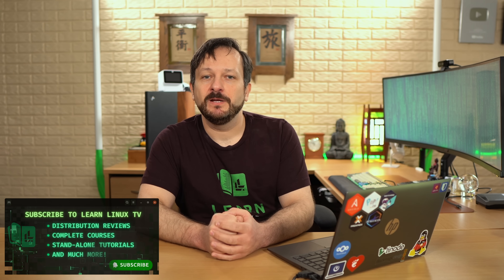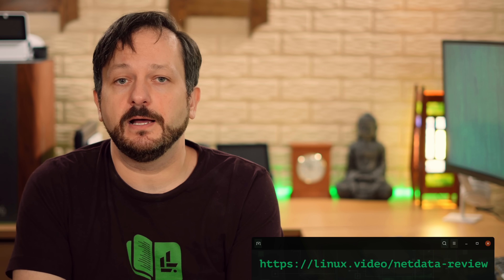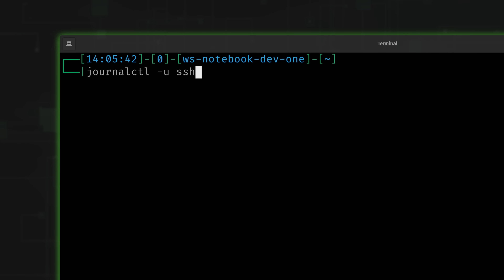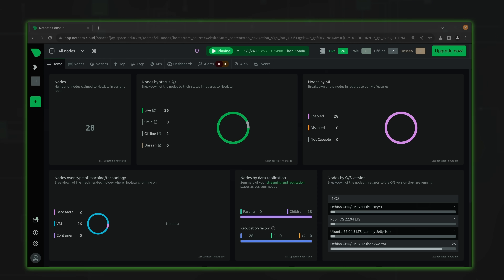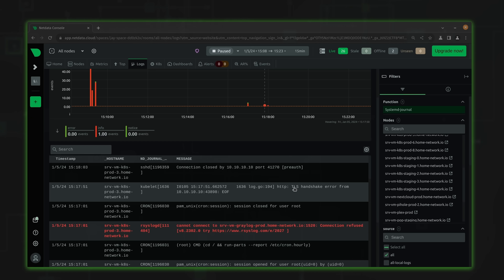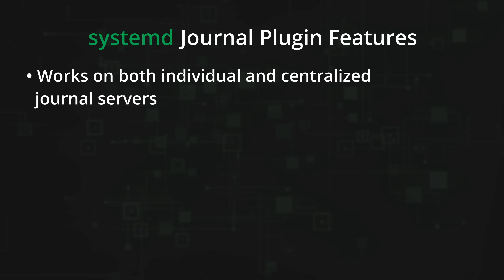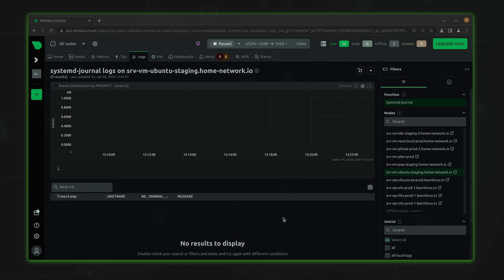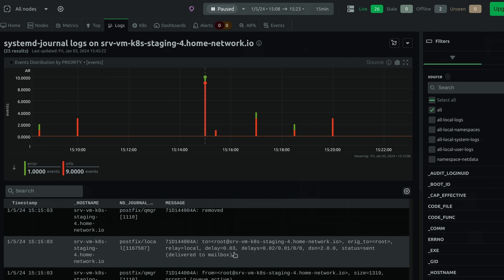Netdata's Awesome New Feature: Systemd Journal Support Explained!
Netdata, a solution that was covered on the channel in the past, has a brand new ability - support for Systemd's journal! This enables administrators to better keep track of their servers, making viewing, exploring and analyzing Systemd journal logs easier than before. In this video, Jay will give you an overview of Netdata's latest innovation!

_Note: Learn Linux TV does NOT earn any revenue from the links in this section._

*🕐 Time Codes*
00:00 - Intro
00:58 - Quick Refresher - "What is Netdata"?
01:37 - Sponsored video disclaimer
02:52 - What is Systemd's "Journal"? (Quick Refresher)
04:12 - Using the journalctl Command to Inspect Logs
06:28 - First Look: Netdata's New Systemd Journal Plugin
08:06 - Why Centralized Logging is a Good Idea
11:03 - Some additional features of Netdata's Systemd Journal Plugin